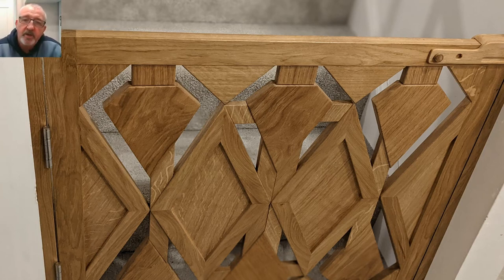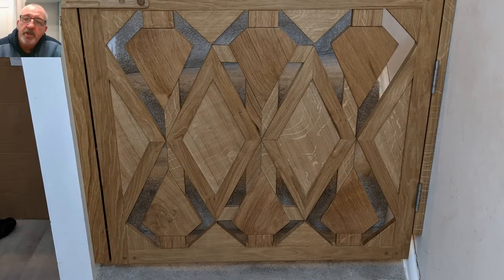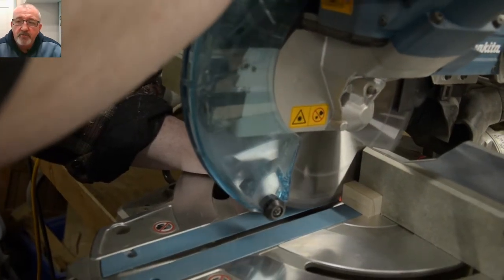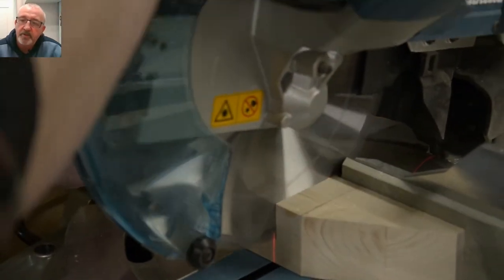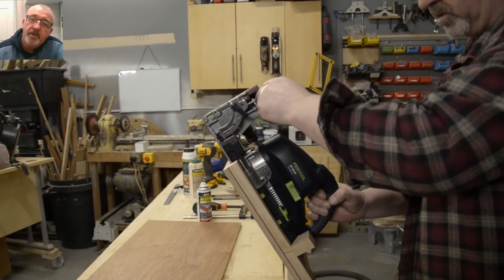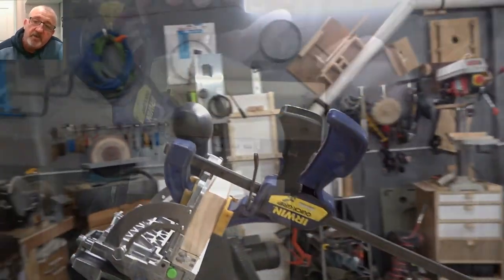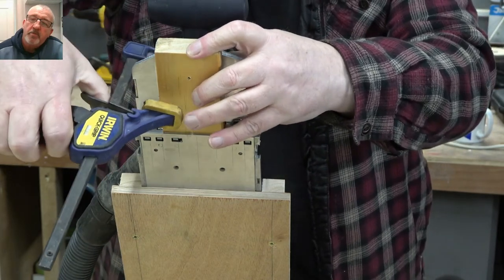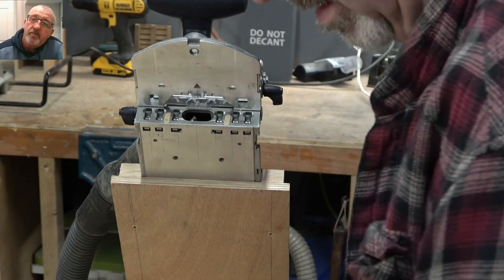How to make a Festool Domino XL DF 700 docking station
The Festool Domino xl is a great machine but it does have its limitations when faced with small parts, I know I should just go and buy the df 500 but not everyone can afford both machines and the df 700 is the machine that works best for me in my workshop most often. I came up with this simple fixture to elevate the machine so that when in use the work comes to the machine as apposed to the machine to the work. It works with the  assistance of gravity and alleviates the problem of mis-aligned joints referencing always from the machines fence/plate.

Below are a few links to some of the tools in our shop.
If you purchase anything from Axminster Tools using the links below we will get a small kick back to help but will not cost you any more.